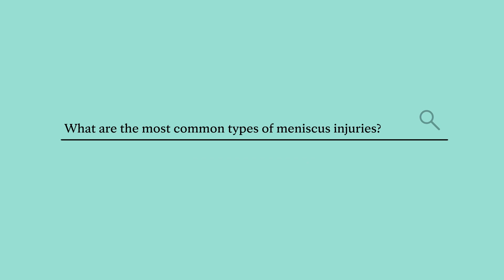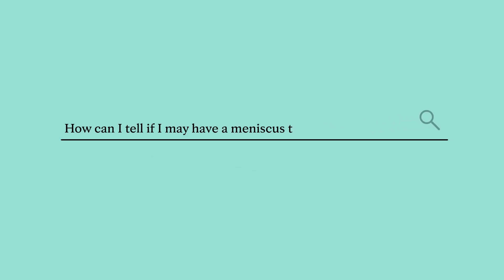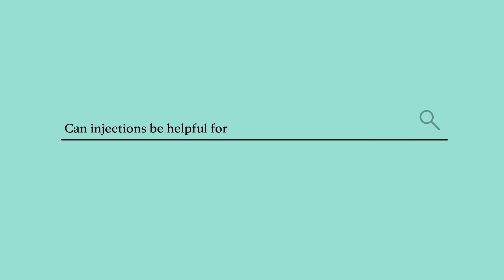Meniscus Tear 101: Symptoms, Diagnosis and Treatment Options - Ask Mayo Clinic Health System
If you've ever wondered what happens when you injure your knee's shock absorber, you're in the right place. In this video, Mayo Clinic Health System orthopedic surgeon Doug Bartels, M.D., answers questions about meniscus tears.

The meniscus is vital to your knee joint, but injuries can occur due to sports, accidents, or everyday activities. Dr. Bartels addresses the most common types of meniscus questions, including the symptoms of a meniscus tear which can include pain, swelling, and a popping sensation in the knee. Recognizing these red flags will help you decide if it's time to seek medical attention.

While surgery is sometimes necessary, non-operative treatments can also be an option in some instances.

Suppose you suspect you have a meniscus tear or are experiencing any knee-related issues. In that case, we encourage you to consult with a member of our sports medicine or orthopedic team at Mayo Clinic Health System. We have the expertise to help you determine the best course of action for your situation.

Doug Bartels, M.D., is a surgeon in the Orthopedics & Sports Medicine Departments at Mayo Clinic Health System in Eau Claire, Wisconsin.